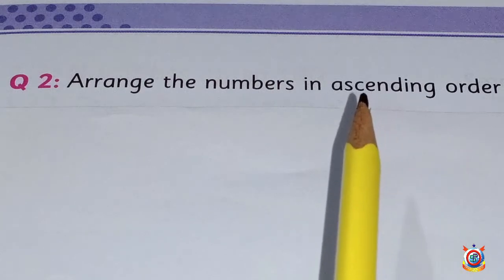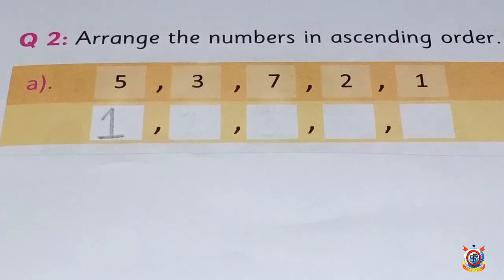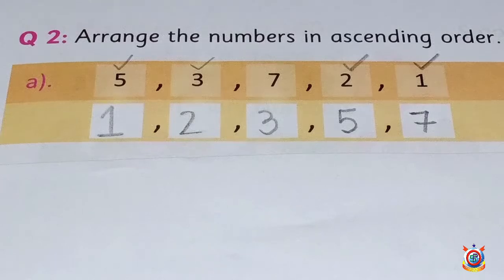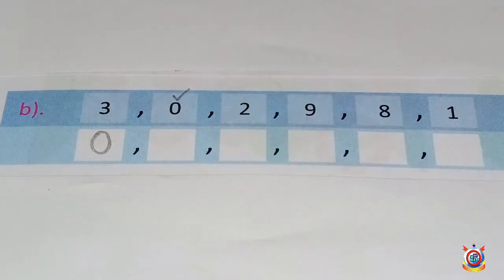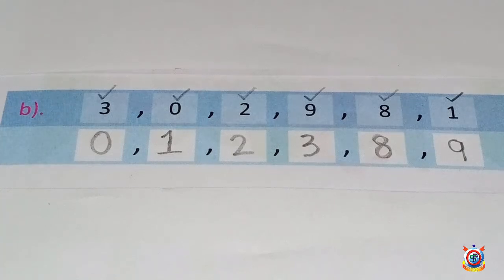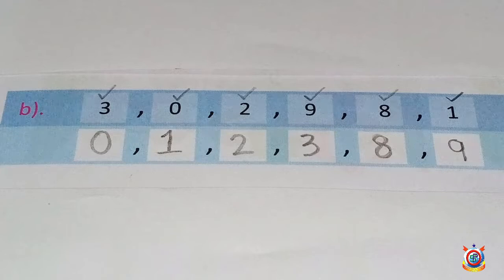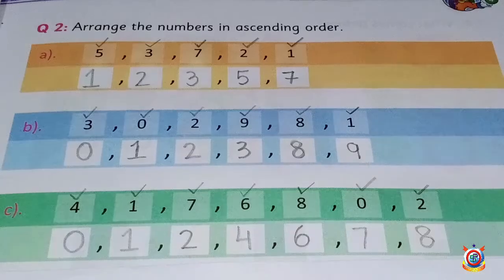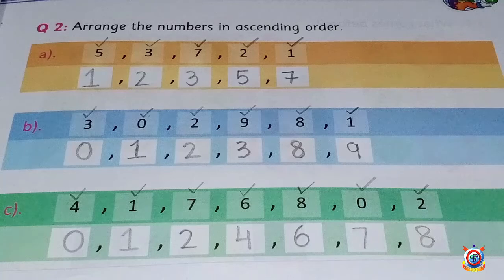Ascending Order - Mathematics | Lecture 3 | Class One